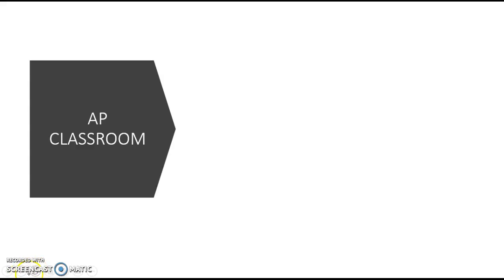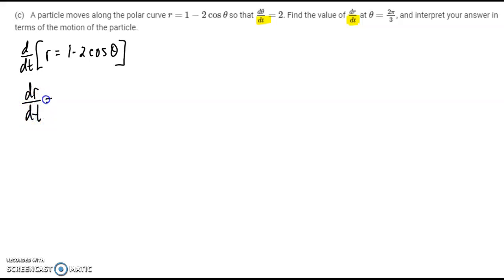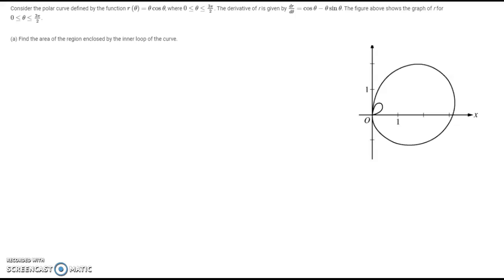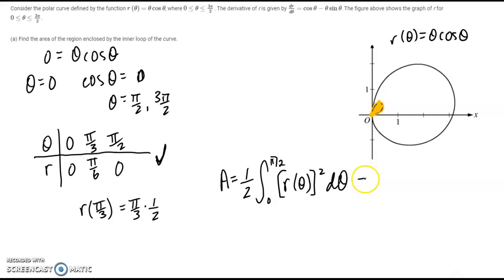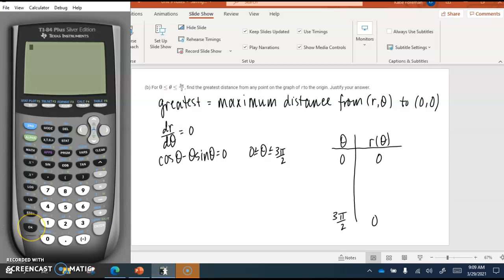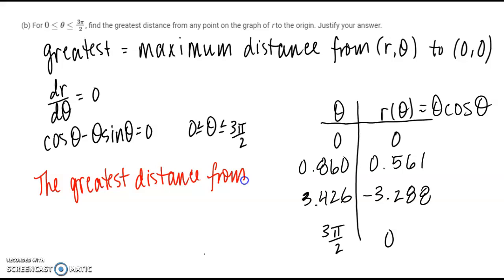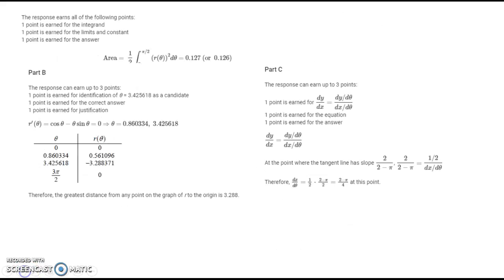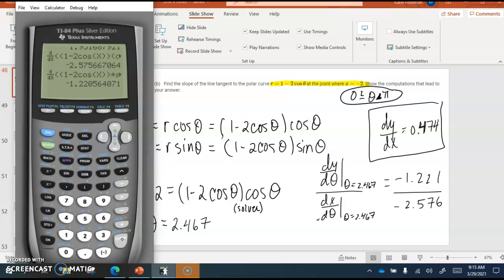AP Classroom: U9 FRQ